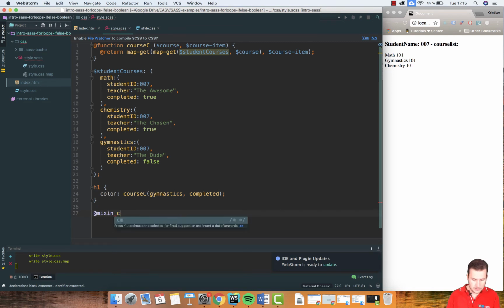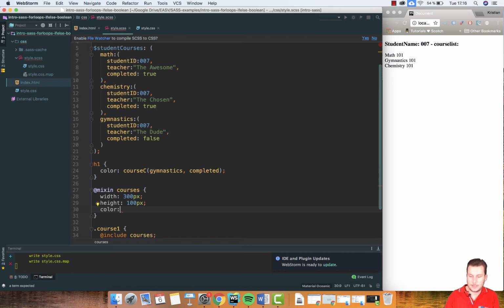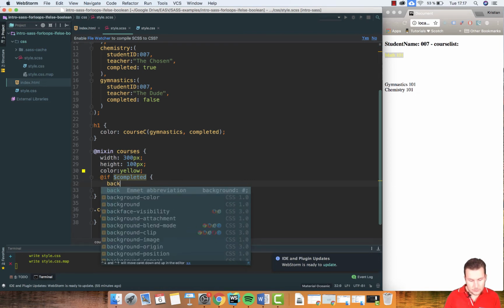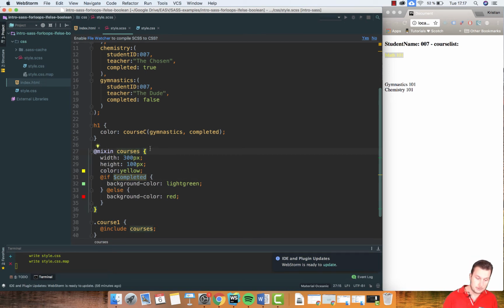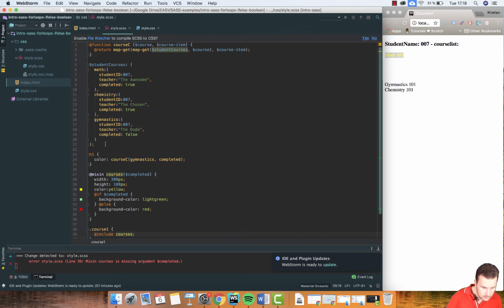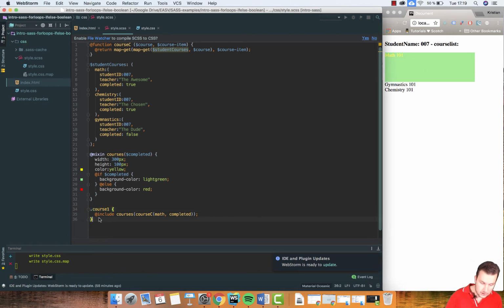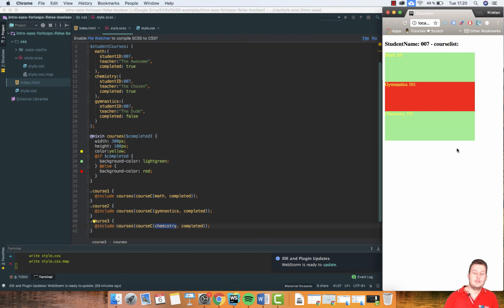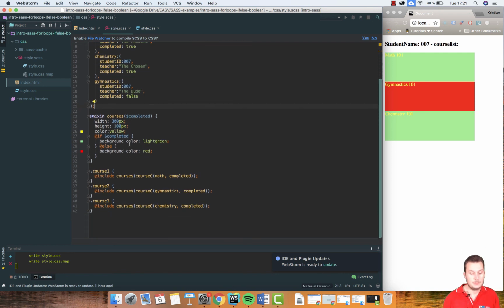SASS intro | S01E23 | Sass example - Part IV